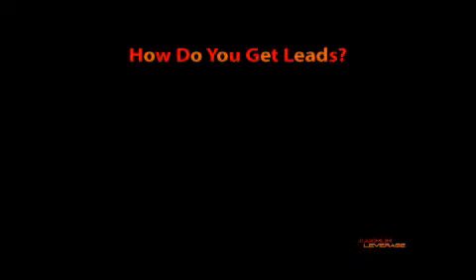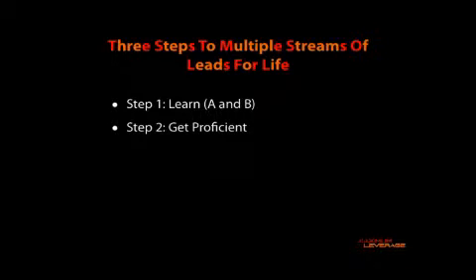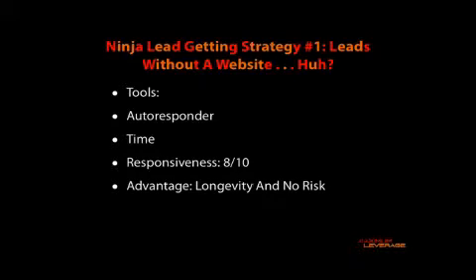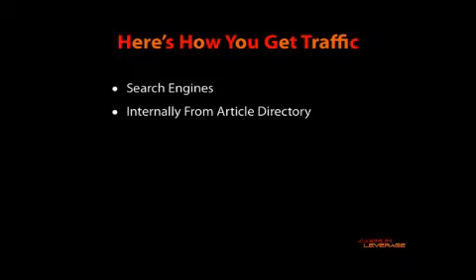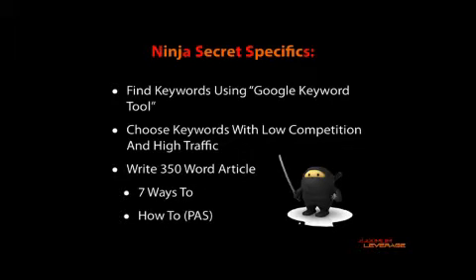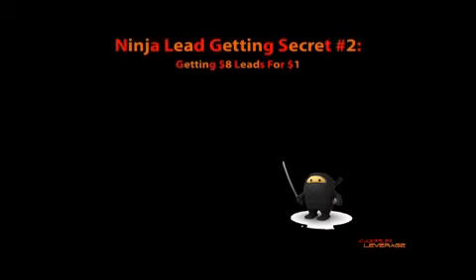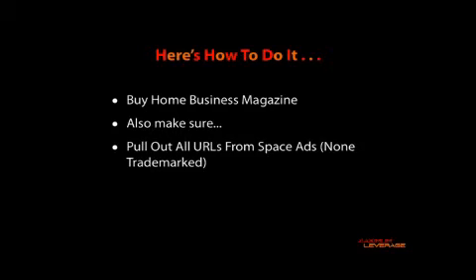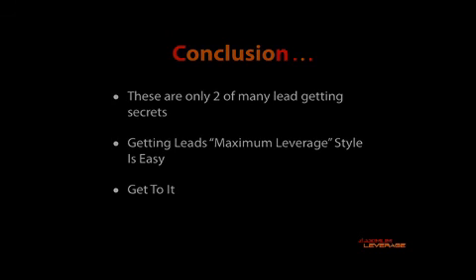Maximum Leverage Bootcamp: Instant Leads - 2 Cool Ninja Lead Secrets (4 of 7)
Click play to steal two of my favorite under the radar ways for getting leads super cheap, lightning fast, and once you know them you can use them to get leads immediately. (length: 29 minutes and 48 seconds)